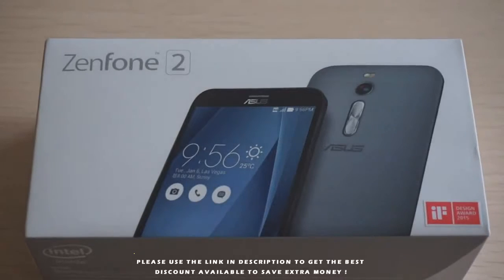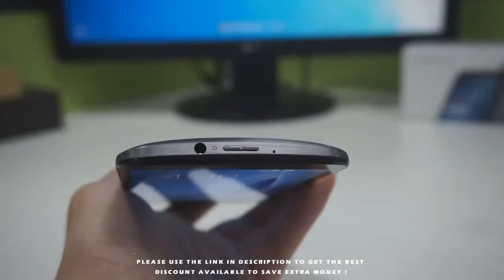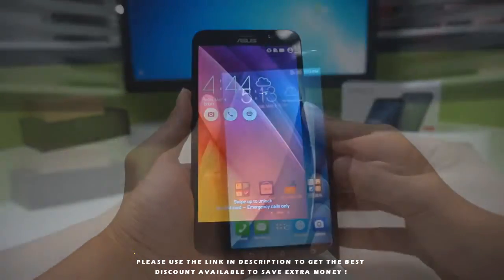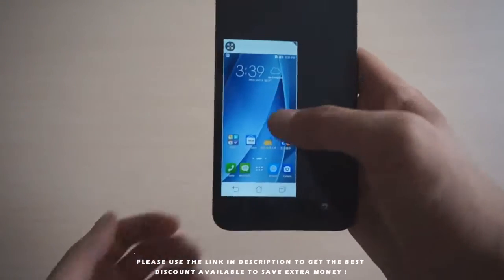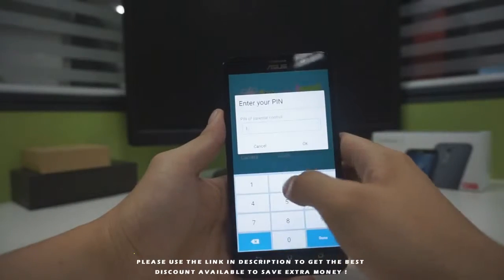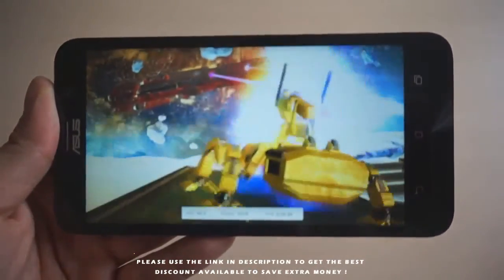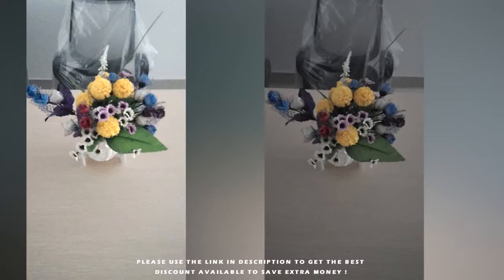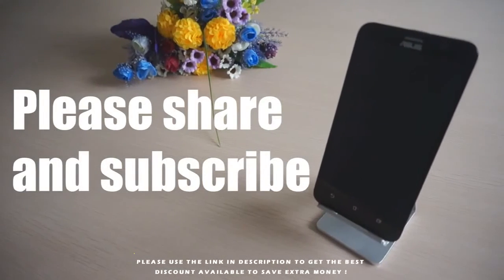ASUS Zenfone 2 Review - 5.5 inch 4GB RAM phone + discount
4GB RAM Monster
ASUS ZENFONE 2 carries an Intel Atom Z3560 CPU. It's the very first cellphone with a 4GB RAM in the history of cellphones.
64-bit Lightning-fast Speed
ASUS ZENFONE 2 is equipped with a 1.8GHz 64-bit Quad-core CPU. Its incredible power is enhanced by more advanced sensors. It is so power efficient that it can sustain higher performance.
5.5" IPS FHD Screen
The ASUS ZENFONE 2 comes with 5.5 inch 1920x1080 display screen. Each detail was meticulously designed, engineered, and crafted to present exceptional clarity.
Awesome 13MP & 5MP Cameras
13MP rear camera and 5MP front camera of ASUS ZENFONE 2 give you the most fabulous and splendid pictures. Every image looks just perfect.
Fast and Stable
ASUS ZENFONE 2 runs fast whether you watch videos on YouTube or update your lastest tweets. Everything gets easier.